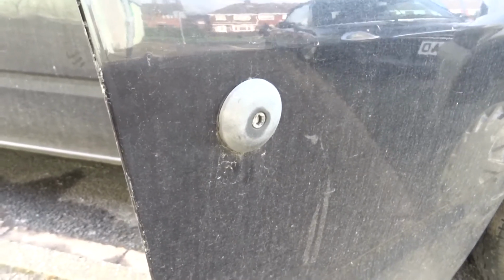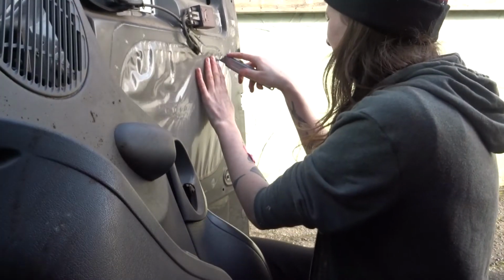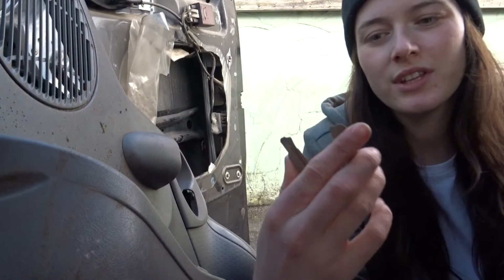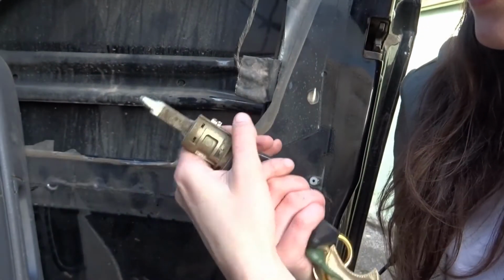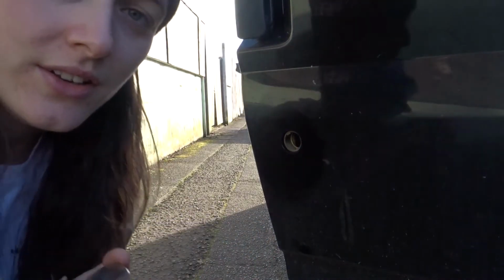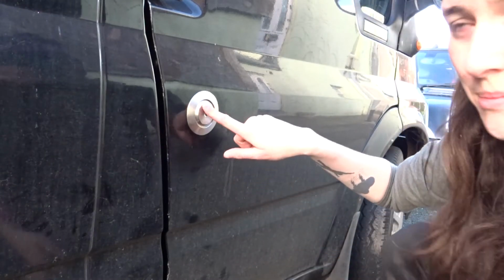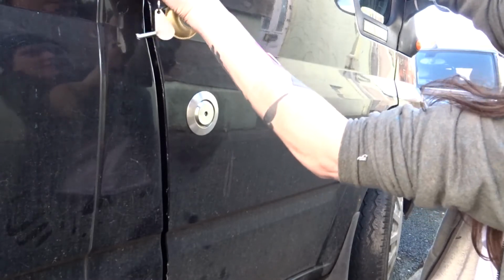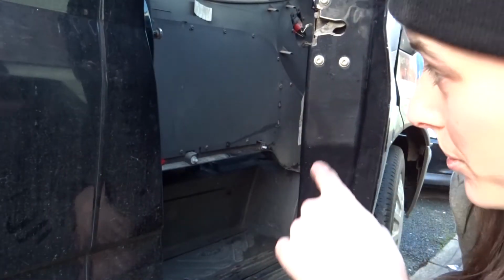VAN SECURITY: Ford Hykee Lock Replacement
Hi I'm Hannah and this is my van life channel.

In this video I walk you through the removal of the standard factory lock and the installation of the Hykee replacement lock. This is designed to be 'unpickable' since the old lock is easily picked by a tool found on Amazon!

Hannah x